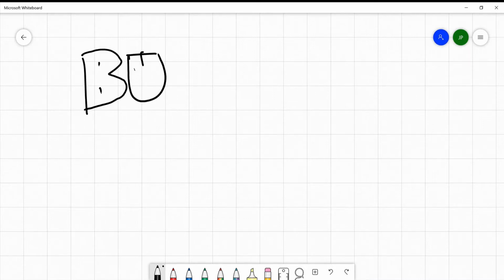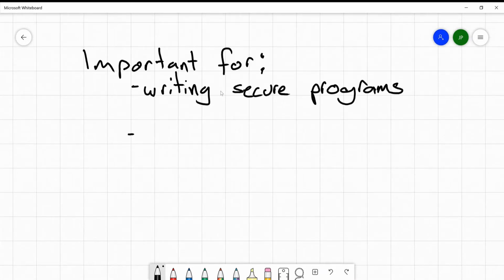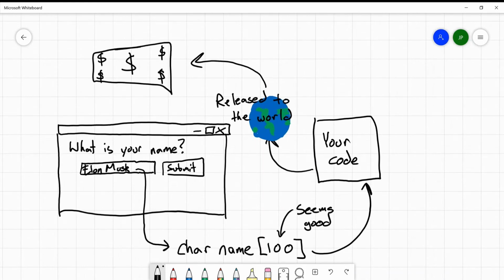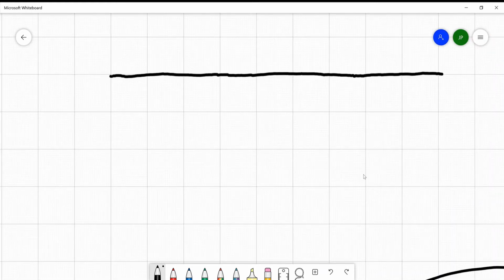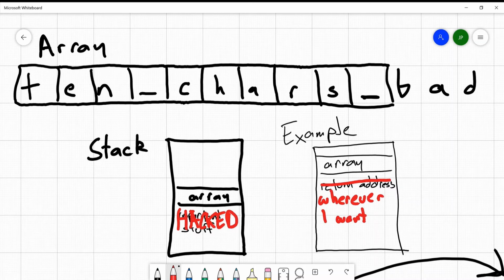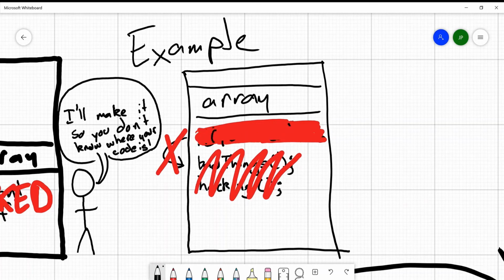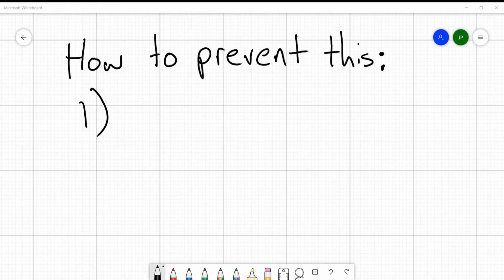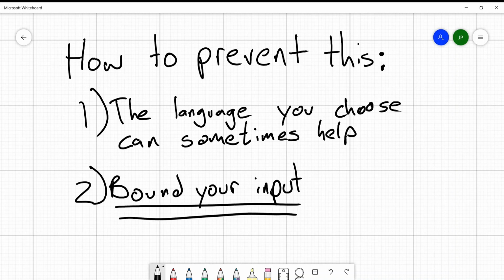Understanding Buffer Overflow - A Security Issue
In this video we talk about what buffer overflow is and why it's a major security risk in a program.